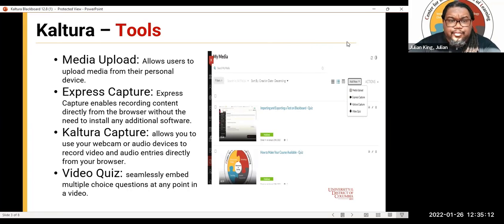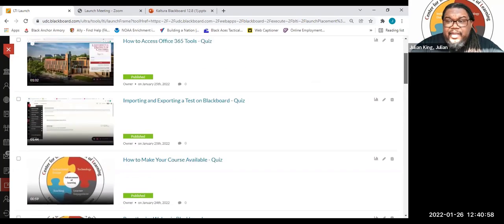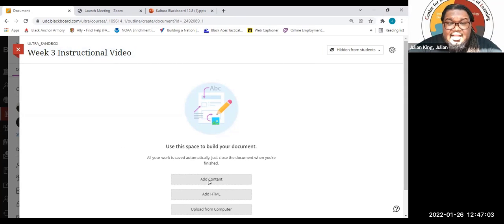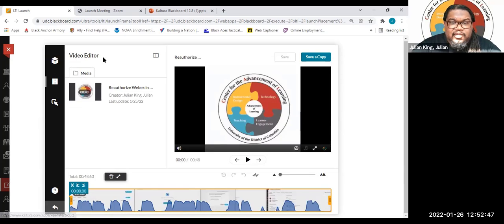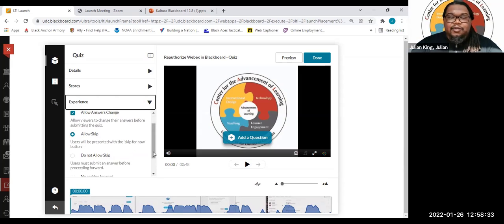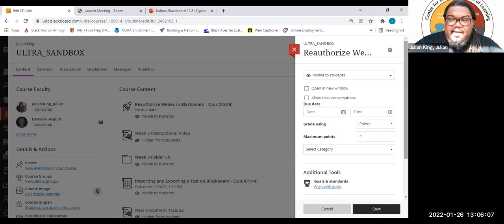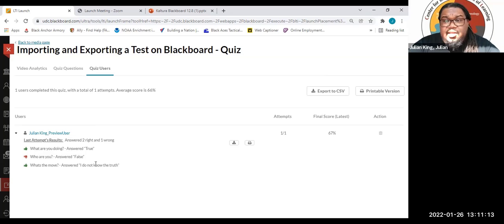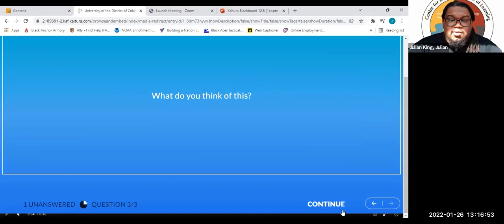Boost Engagement w/ Kaltura Video Quizzes - Jan. 26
Boost Engagement w/ Kaltura Video Quizzes
Jan. 26

Presenter:
Julian King,
CAL

This workshop is centered on:

- Getting started with building Kaltura video quizzes.
- Best practices in the classroom.
- Networking with other faculty to share best practices.